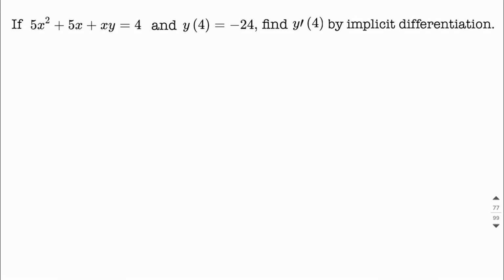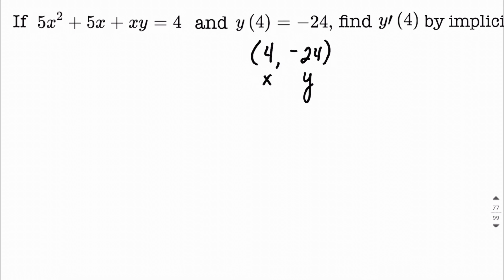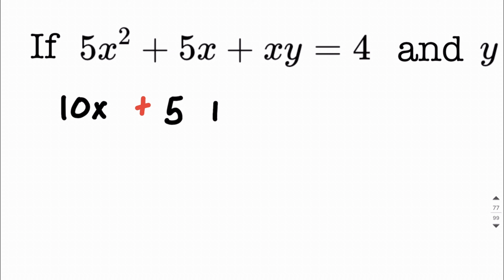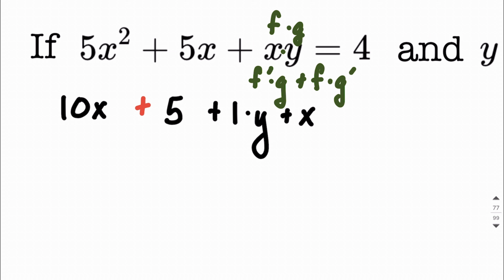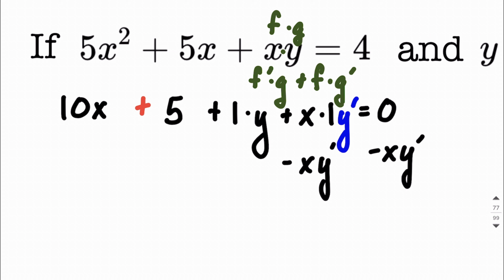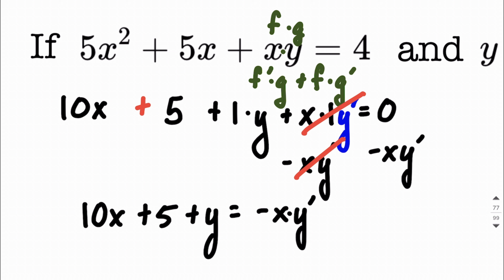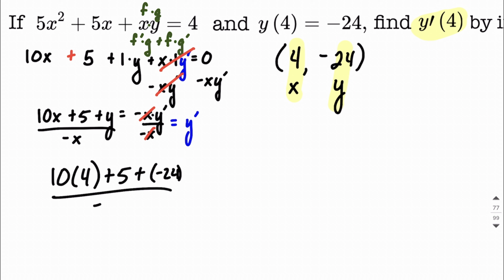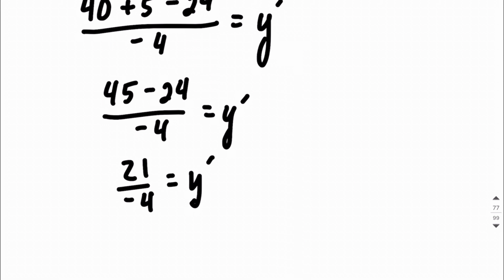Finding y' using implicit differentiation at given point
In this math example, we are given an equation and tasked with using implicit differentiation to find dy/dx = y'.  To do so, we walk through the steps of using the power rule and product rule, one term at at time.  We are careful to include y' = dy/dx when we take the derivative of a term that has the variable y.  y' is then isolated on one side by itself and we use the given point to substitute in for each x and y on the other side of the derivative.  Our solution is then simplified completely.